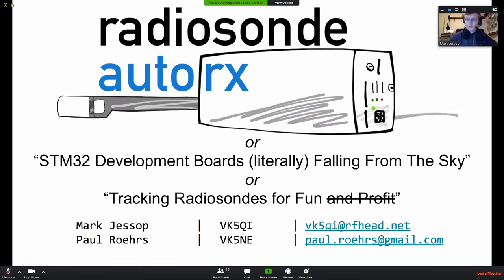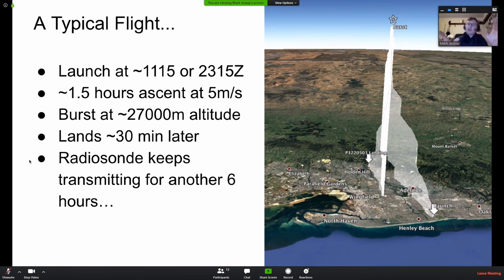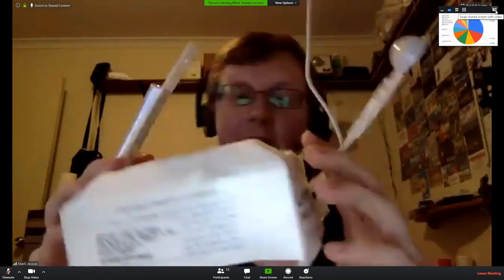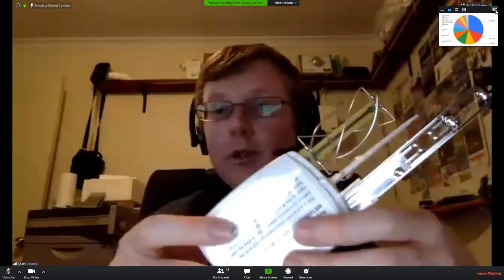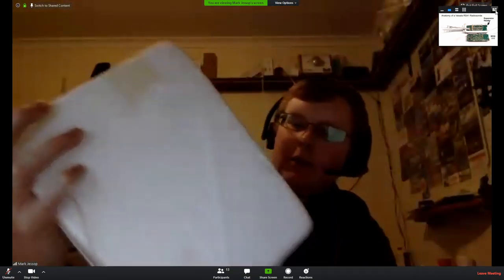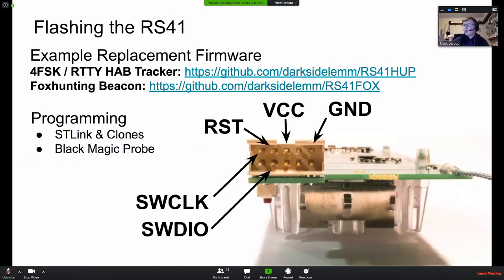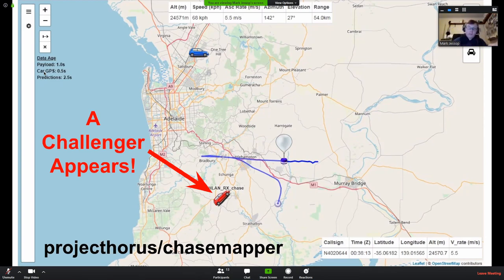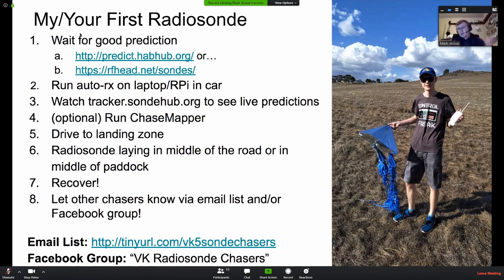Chasing Radiosonde Weather Balloons used in Meteorology for Fun by Mark VK5QI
Ever wondered how meteorology data is obtained? In this live stream Mark VK5QI will show us radiosonde tracking using weather balloons and how amateur radio is involved.

A radiosonde is a battery-powered telemetry instrument carried into the atmosphere usually by a weather balloon that measures various atmospheric parameters and transmits them by radio to a ground receiver.

Radiosondes are an essential source of data for meteorology, and hundreds are launched all over the world daily.

VK5QI is also a member of Project Horus. Project Horus is an amateur high altitude balloon project based in Adelaide, Australia. The aim of the project is to build and fly low cost weather balloon payloads into the stratosphere, capturing photographs, recording sensor data and providing a reliable launch platform for high altitude experiments.